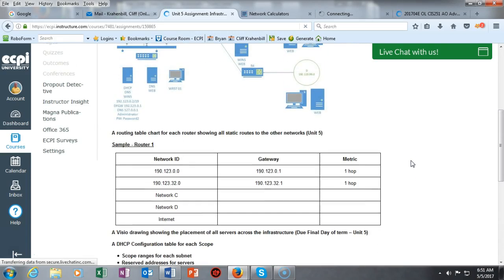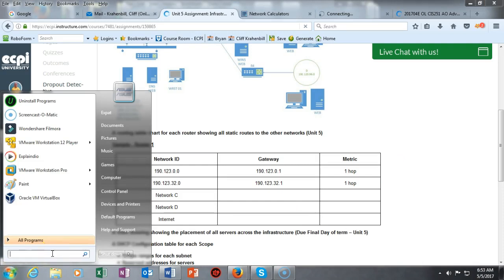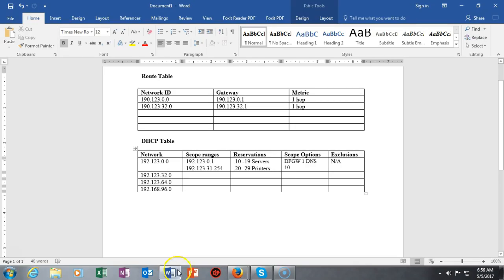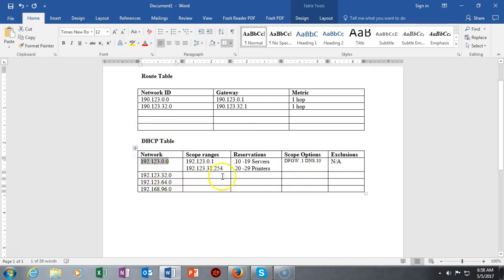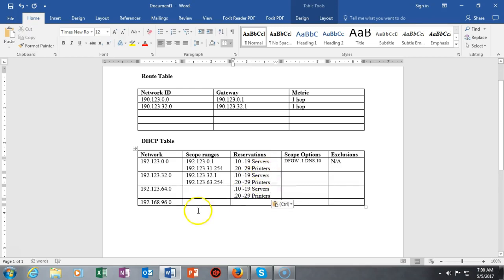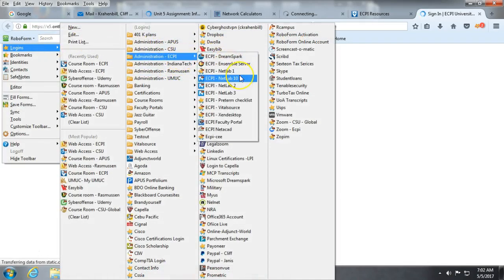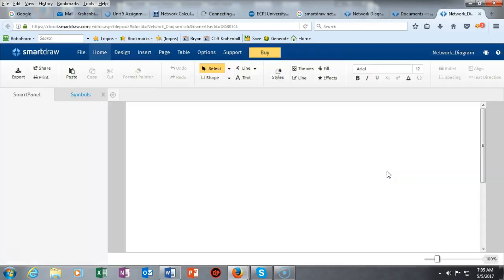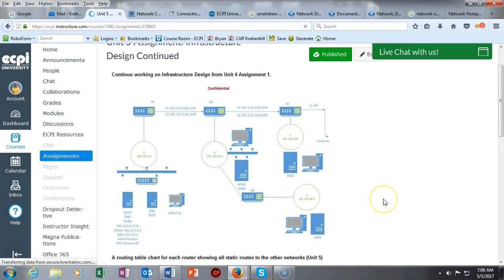CIS251 Unit 5 Assignment